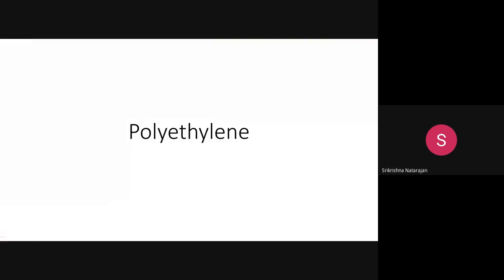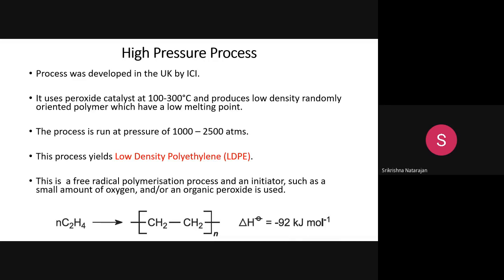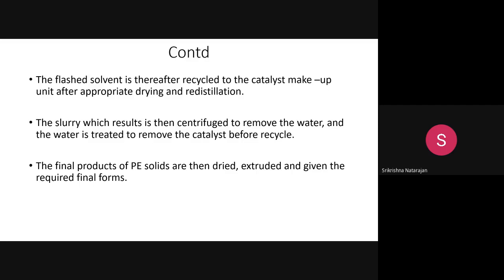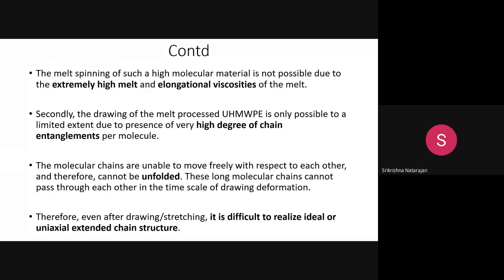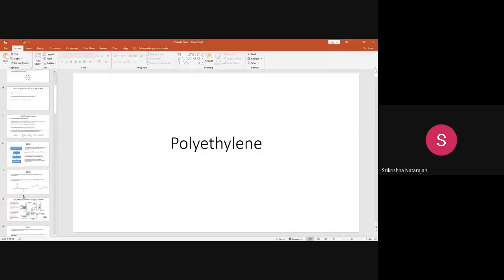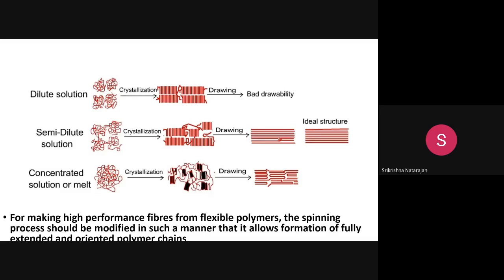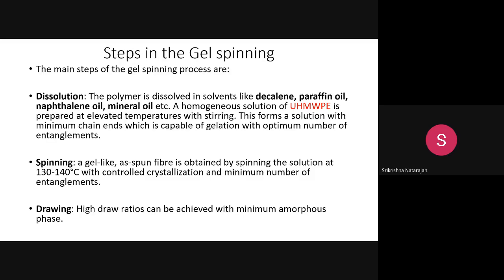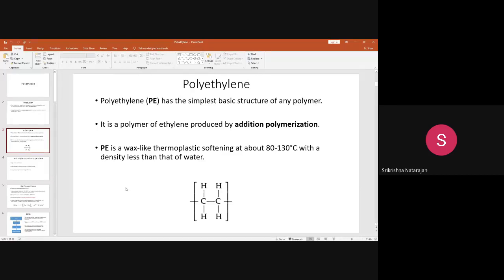Polyethylene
Dear T.Y students, This is the todays lecture of google meet on polyethylene